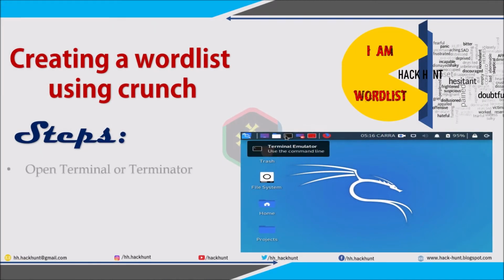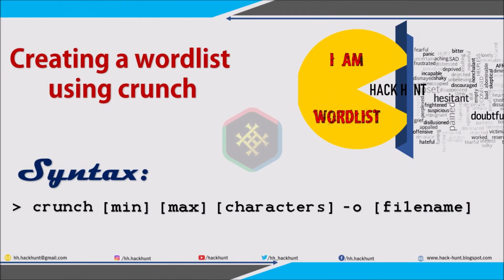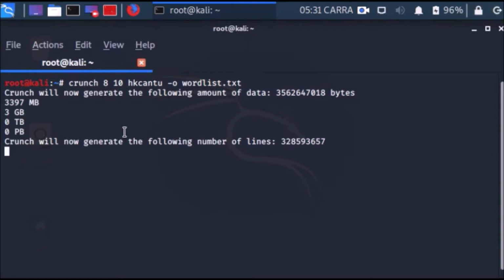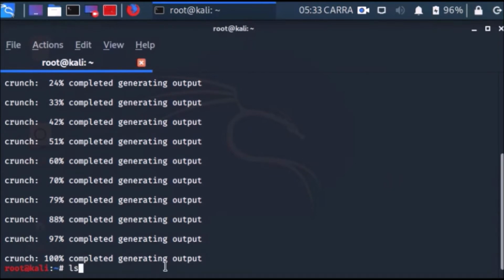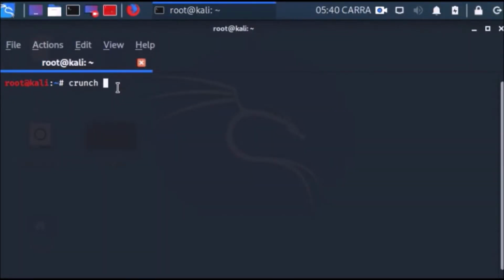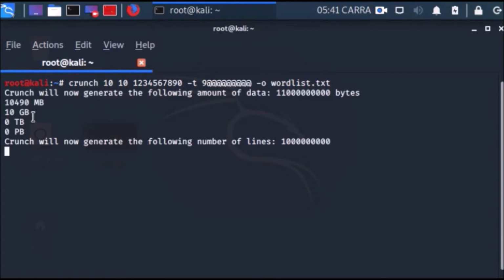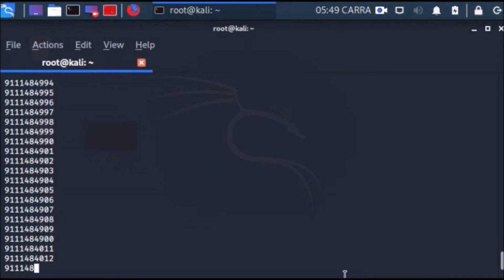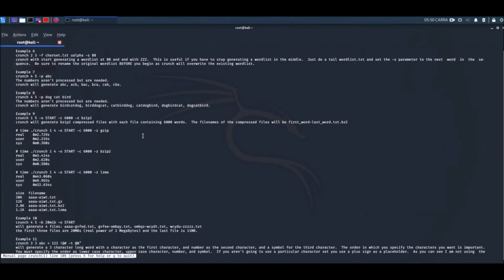Create Wordlist for Brute Force Attack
A wordlist is a text file containing a collection of words for use in a dictionary attack. We will be using crunch for creating a wordlist in Kali Linux. To create a wordlist, you need to have Kali Linux OS which can be downloaded from here.